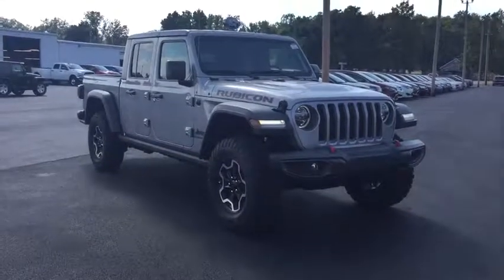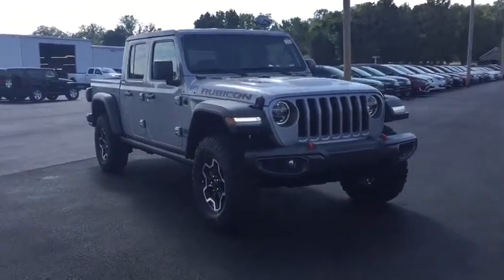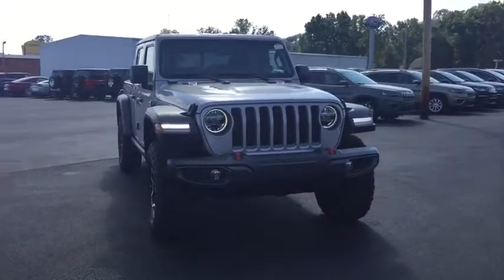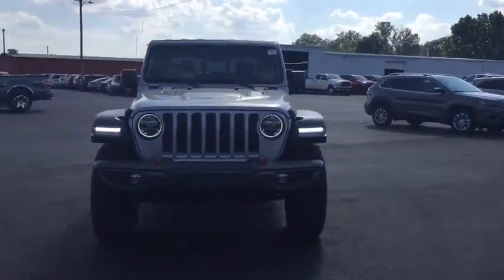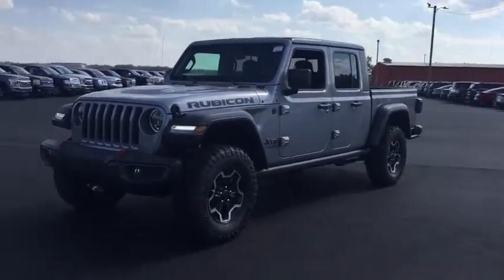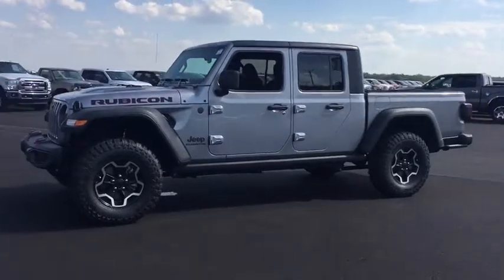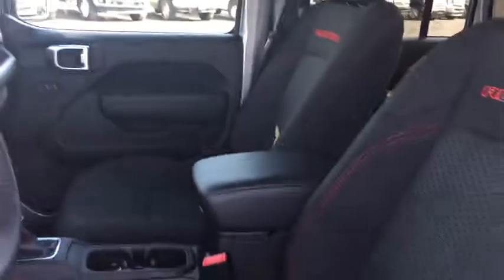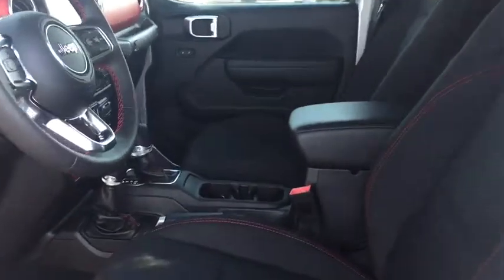2020 Jeep Gladiator Marion, Carbondale, Mt Vernon, Evansville, IL C20008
Billet Silver Metallic Clearcoat New 2020 Jeep Gladiator available in Marion, Illinois at Jim Hayes Inc. Servicing the Carbondale, Mt Vernon, Evansville, IL area.

Jim Hayes
2130 US-45

Delivers 22 Highway MPG and 17 City MPG! This Jeep Gladiator delivers a Regular Unleaded V-6 3.6 L/220 engine powering this Automatic transmission. WHEELS: 17 X 7.5 POLISHED BLACK ALUMINUM, TRANSMISSION: 8-SPEED AUTOMATIC (850RE) -inc: Tip Start, Transmission Skid Plate, Selec-Speed Control, TRAILER TOW PACKAGE -inc: Trailer Hitch Zoom, Class IV Hitch Receiver, Heavy Duty Engine Cooling, 240 Amp Alternator.* This Jeep Gladiator Features the Following Options *QUICK ORDER PACKAGE 24R -inc: Engine: 3.6L V6 24V VVT UPG I w/ESS, Transmission: 8-Speed Automatic (850RE) , REMOTE START SYSTEM, RADIO: UCONNECT 4C NAV W/8.4 DISPLAY, LED LIGHTING GROUP -inc: Daytime Running Lamps LED Accents, LED Park Turn Lamps, Front LED Fog Lamps, LED Reflector Headlamps, LED Taillamps, INTEGRATED OFF-ROAD CAMERA, ENGINE: 3.6L V6 24V VVT UPG I W/ESS (STD), CARGO GROUP W/TRAIL RAIL SYSTEM -inc: Exterior 115V AC Outlet, Lockable Rear Underseat Storage, 240 Amp Alternator, BLACK, PREMIUM CLOTH LOW-BACK BUCKET SEATS, BLACK 3-PIECE HARD TOP -inc: Freedom Panel Storage Bag, Rear Window Defroster, Rear Sliding Window, No Soft Top, BILLET SILVER METALLIC CLEARCOAT.* Stop By Today *A short visit to Jim Hayes, Inc. located at 2130 Us 45 North, Harrisburg, IL 62946 can get you a dependable Gladiator today!